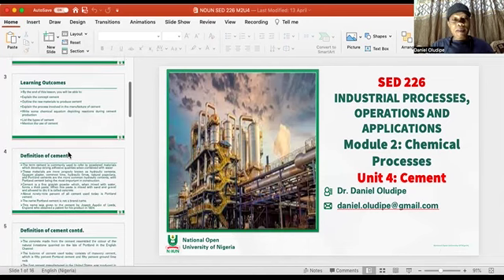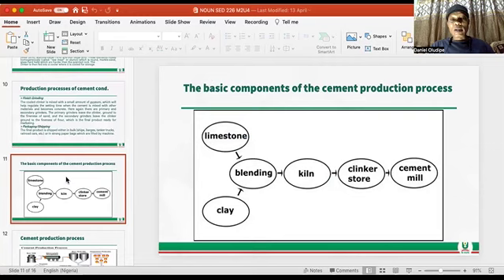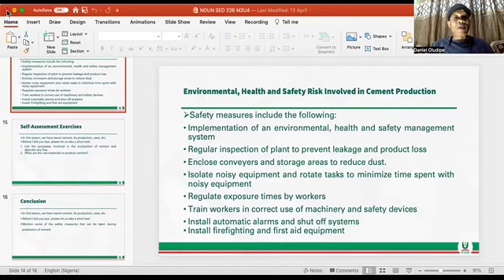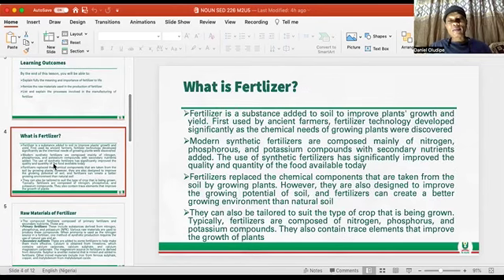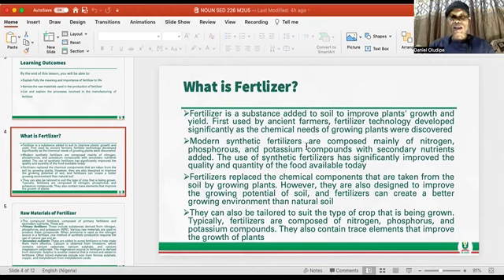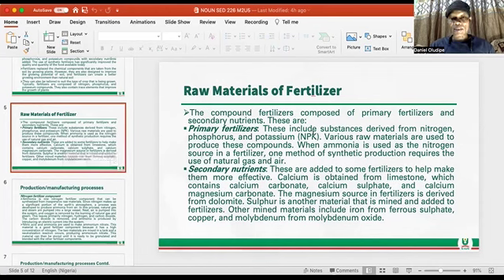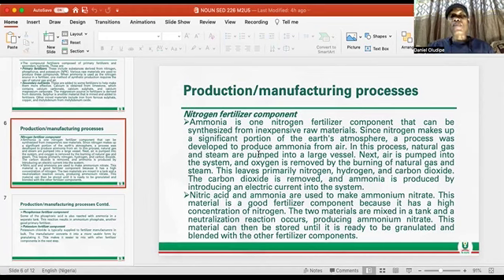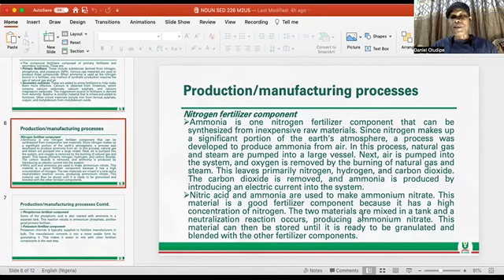SED 226 FERTILIZER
THIS VIDEO TALKS ABOUT FERTILIZER, ITS PROCESSING, AND ITS USES.